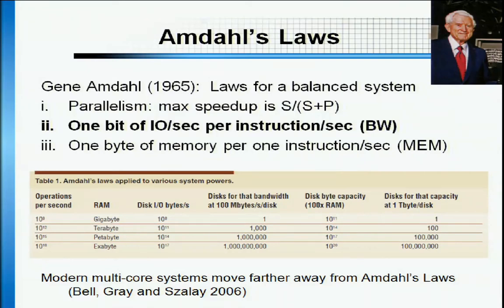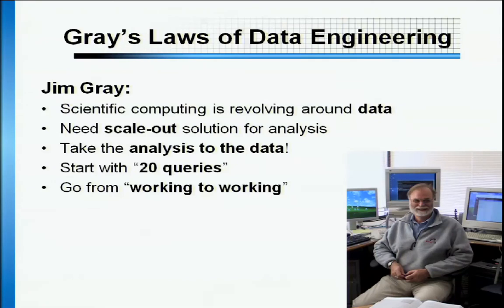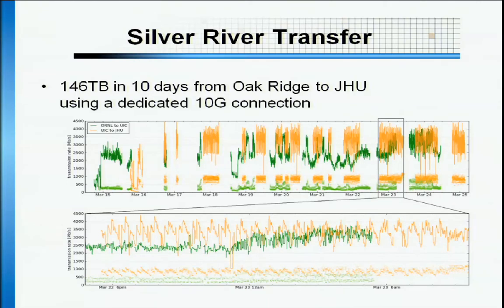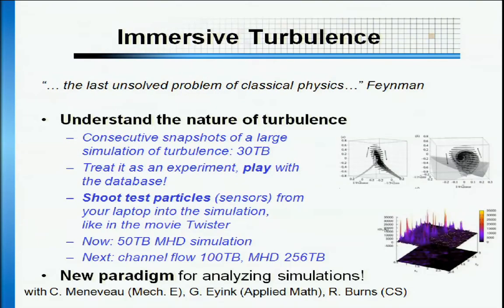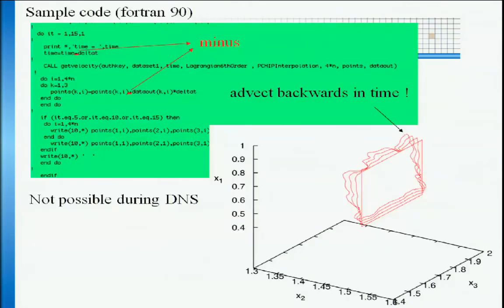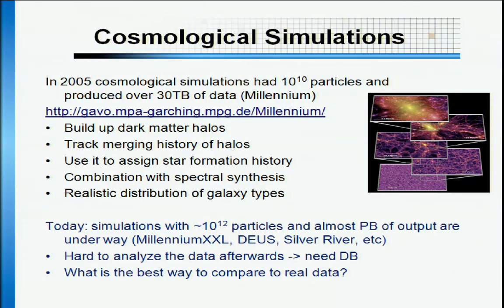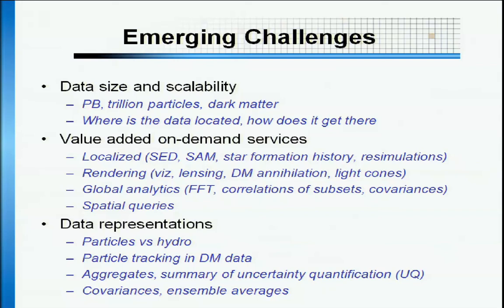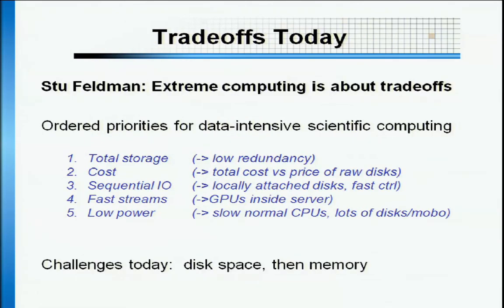Alex Szalay: Turning Large-Scale Simulations into Interactive Numerical Laboratories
Alex Szalay (John Hopkins University): Turning Large-Scale Simulations into Interactive Numerical Laboratories

NOTE: In the first 40 seconds the audio channel is missing.

8 September - 13 September 2013